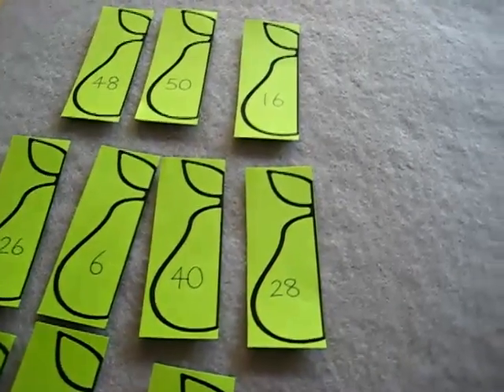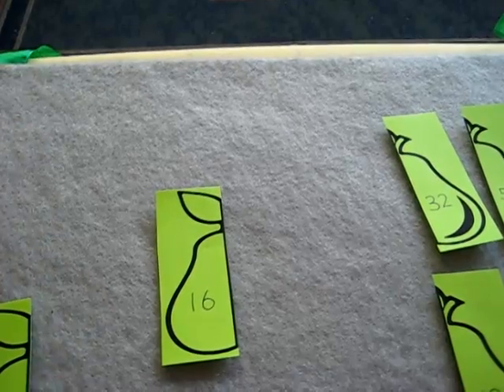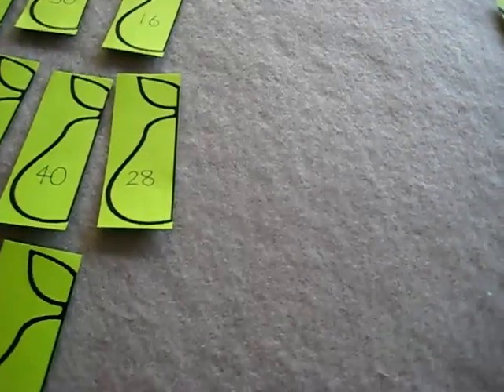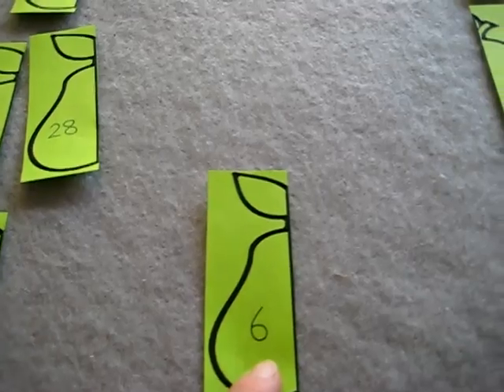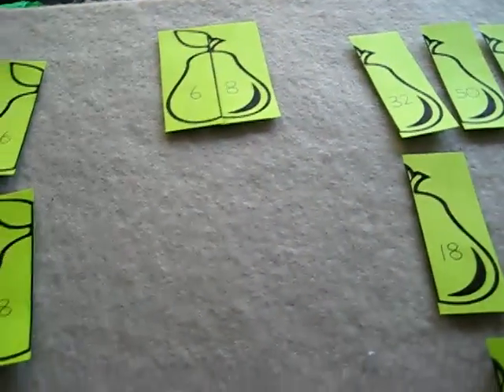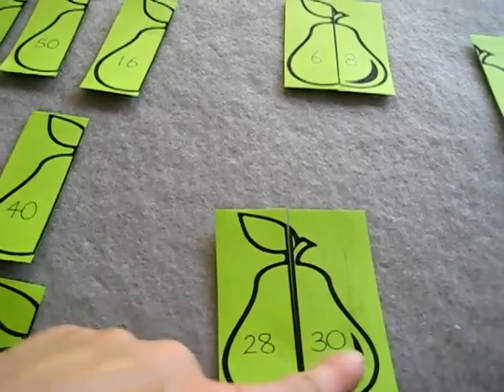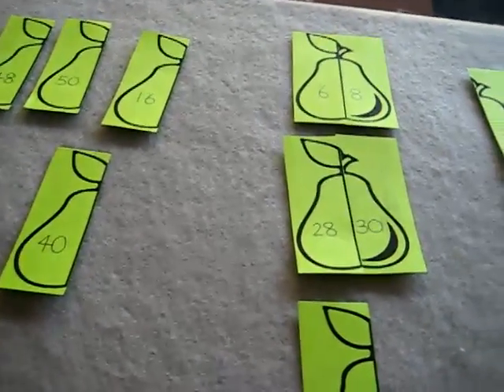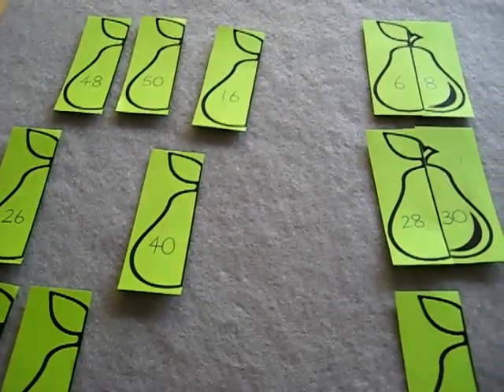Grade 1 - Math/Arithmetic game: Pairing pears, skip counting by 2's, 2 times tables learning.